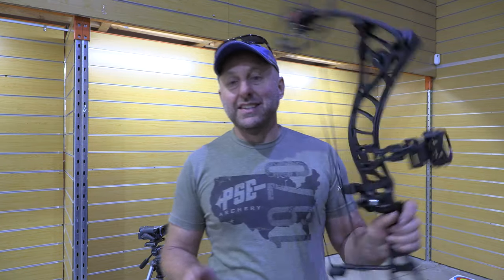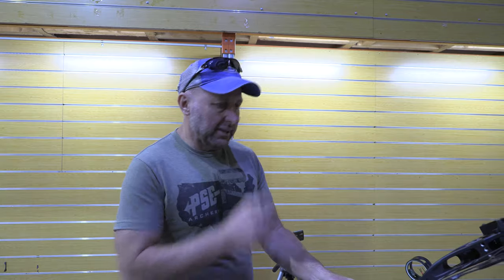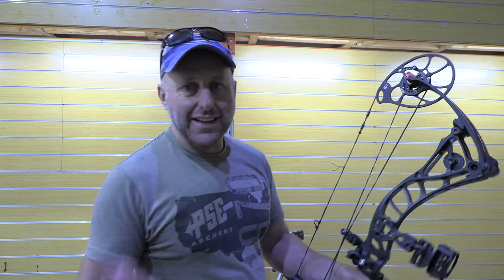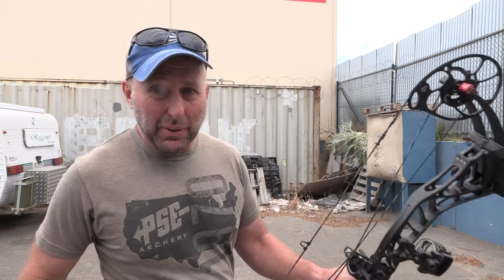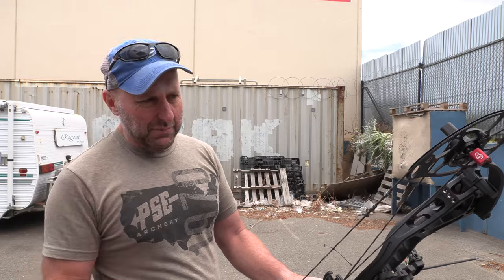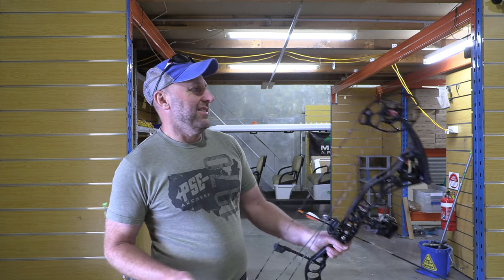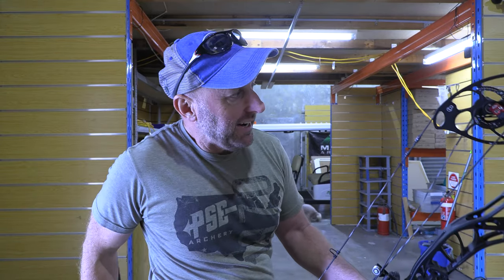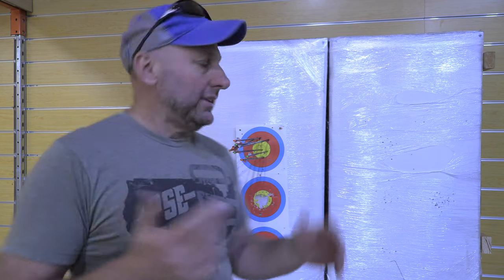2022 Bowtech SR350 Compound Bow Review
We test the new Bowtech SR350.  We discuss the SR350 and how it compares with other bows on the market.  We shoot over a chronograph.  Then we test the SR350 at 18m to see how it compares to the new generation.

Bow Specs:
350 FPS
4.4 lbs Weight
6" Brace Height
33" Axle to Axle
Draw Length 25"-30"
85% Letoff on a Binary Cam
Available in 50lb, 60lb, 70lb max weights